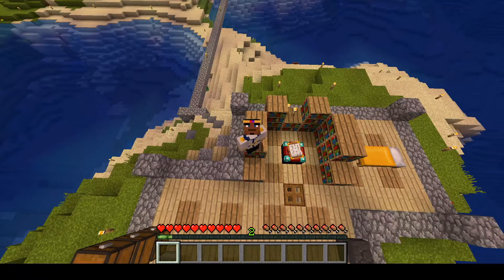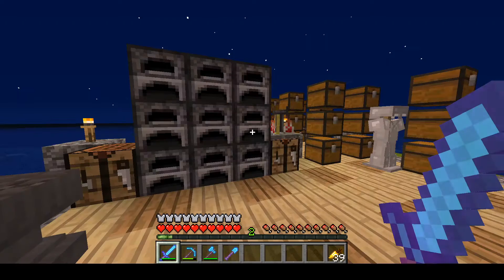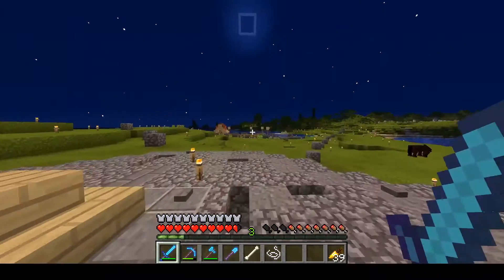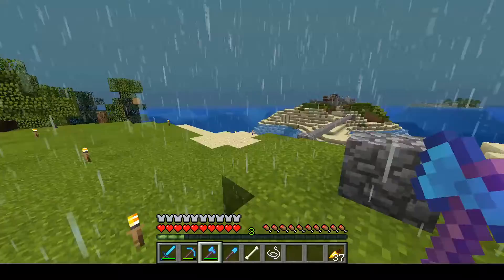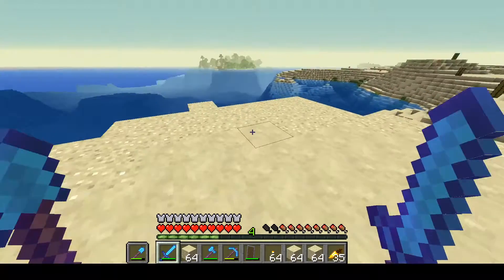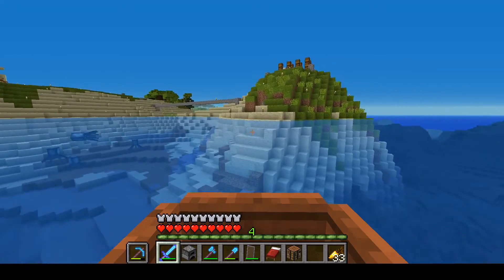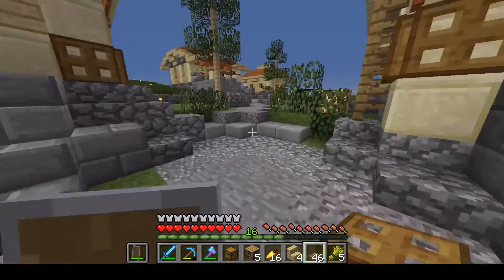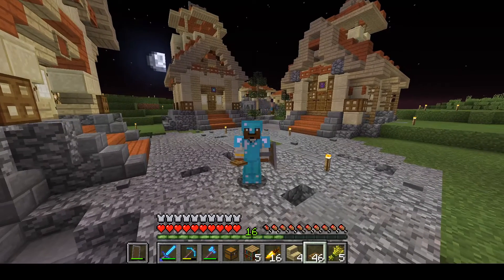Mr Passion's TektopiaOne #4 Building the Library (Minecraft Villager Mod)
Hey, thanks for checking out my video series on the TekTopia Mod Please consider Subscribing to keep up with new episodes That Come out Every MON/TUE depending on where you live OR IF I WAS ABLE TO FINISH EDITING ON TIME.

WANNA PLAY ALONG
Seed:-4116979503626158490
Cords: X  1138/Z-217